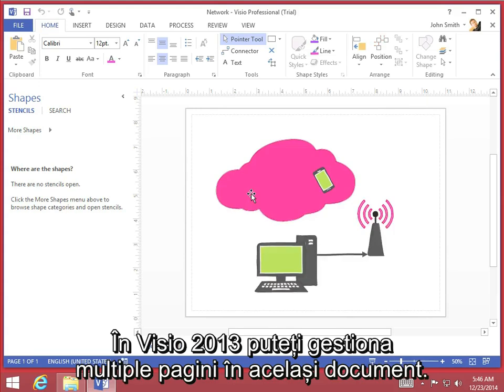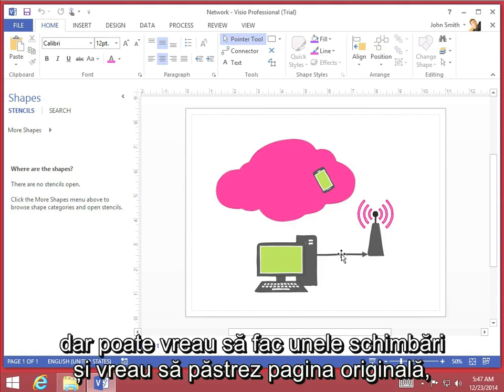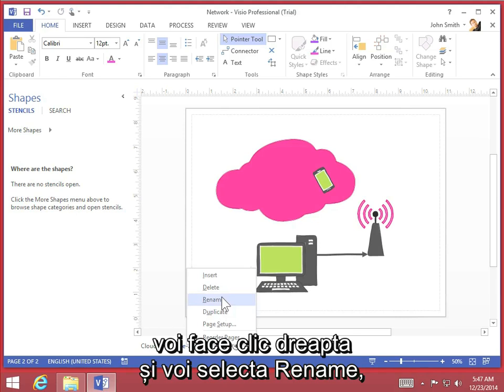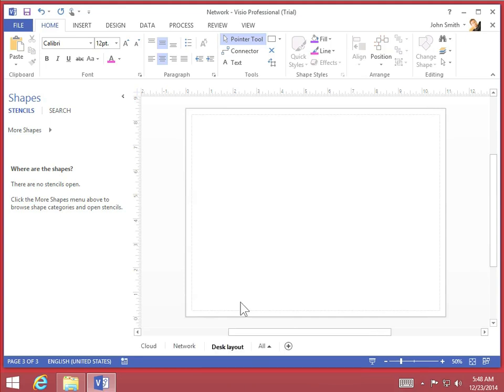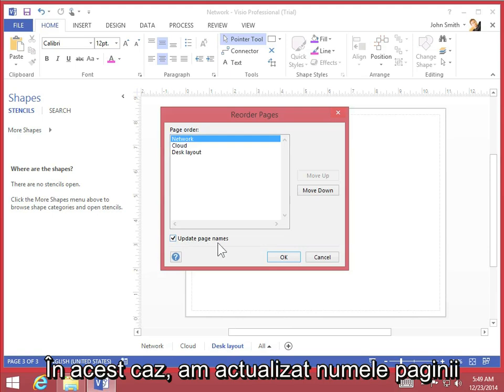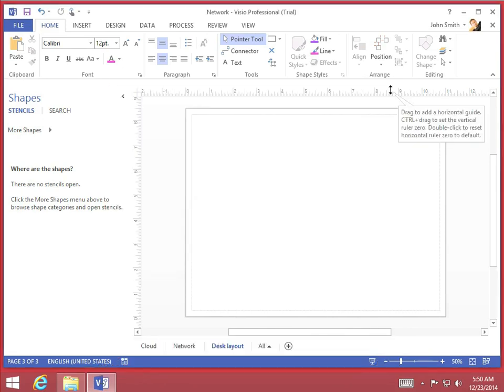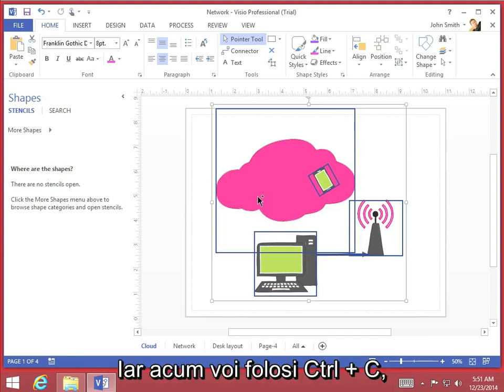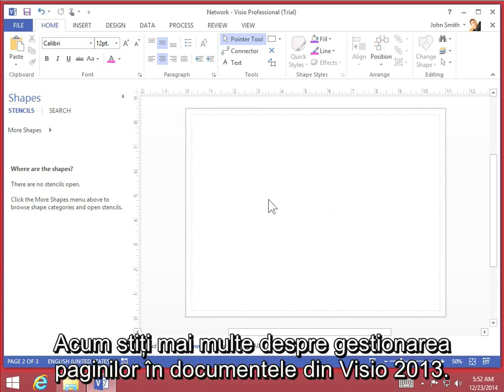Gestionarea paginilor din documentul dumneavoastră